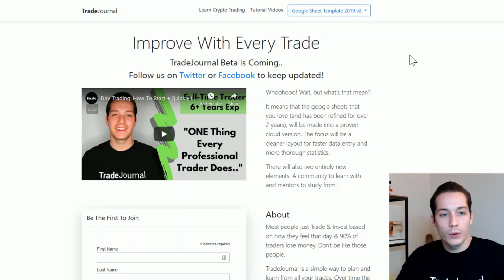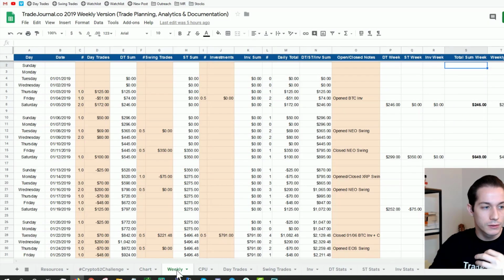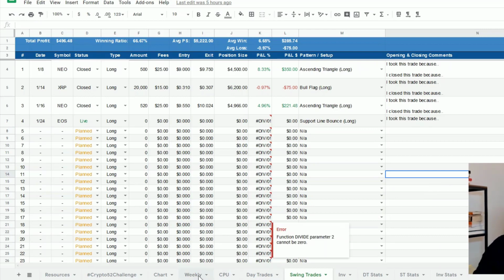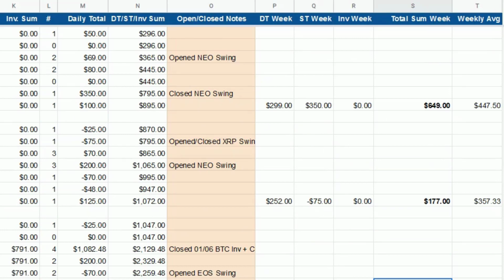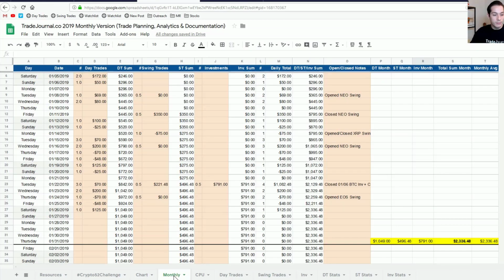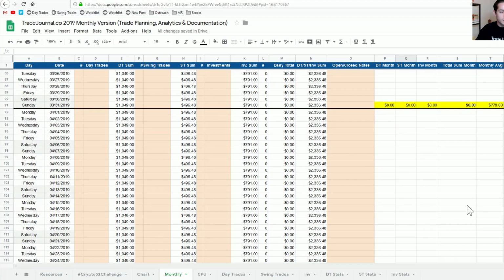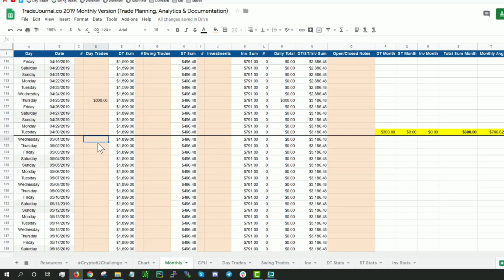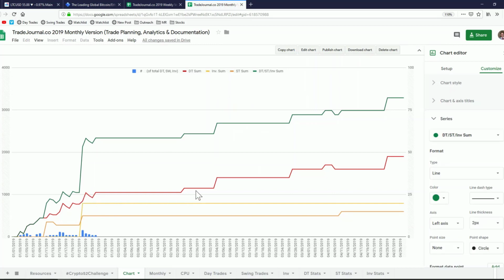Trade Journal Spreadsheet (Weekly vs Monthly)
In this video, I'll quickly show the new TradeJouranl.co updates that we've made. You can now pick between a weekly or monthly trade journal spreadsheet google template. The goal was to create less pressure for weekly results and a focus on long term stable growth.

Crypto Trading Course (How To Make $1,000 A Week)
Follow All I Do ($27 / Monthly *Grandfathered In)

Legal Notice